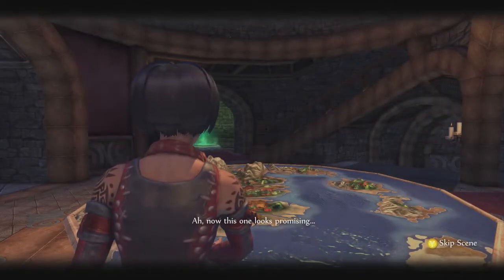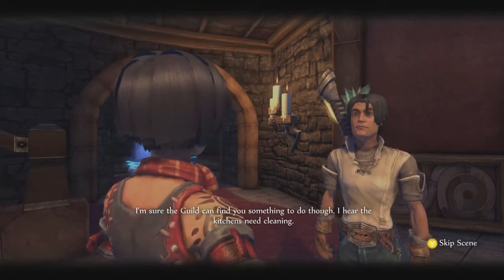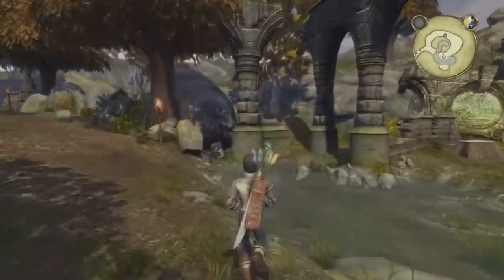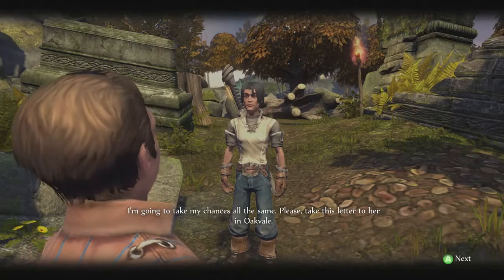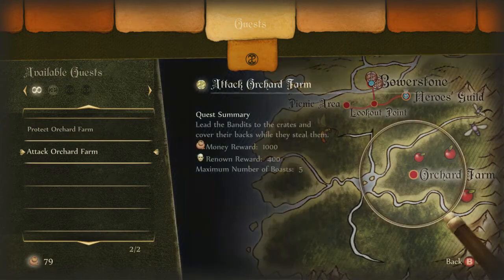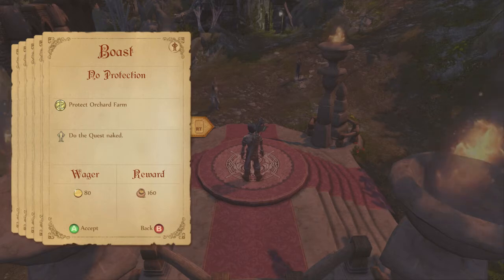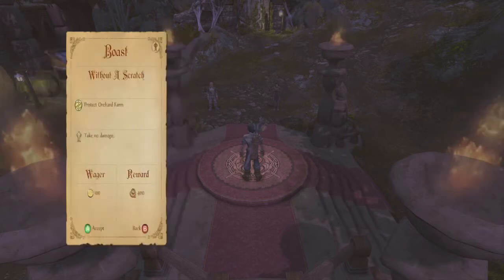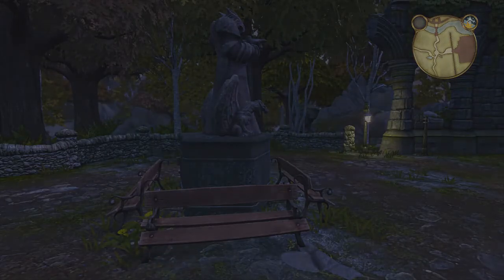Fable Anniversary - Ep.9: The Hero Known As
... Arse... face...